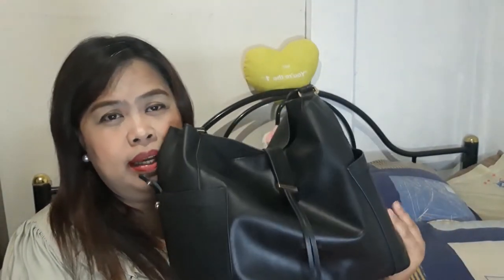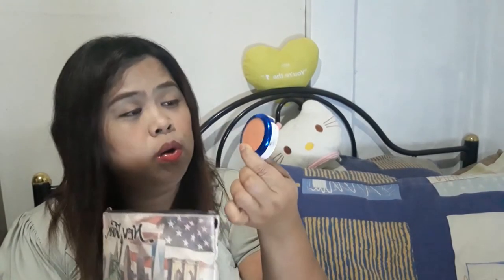WHAT'S IN MY BAG? | Marjiebubbly